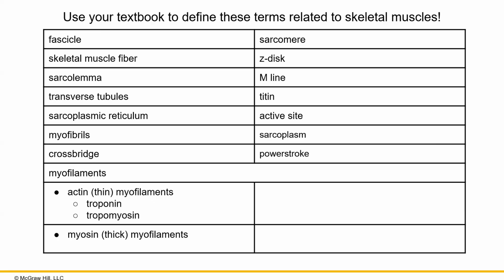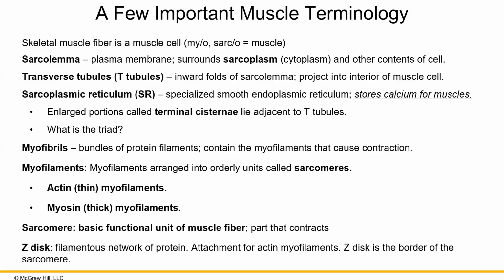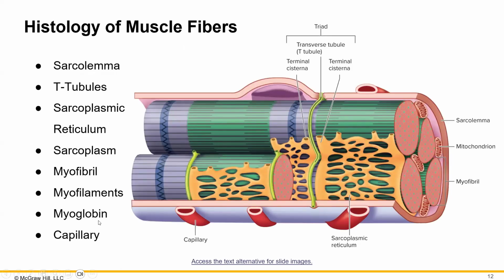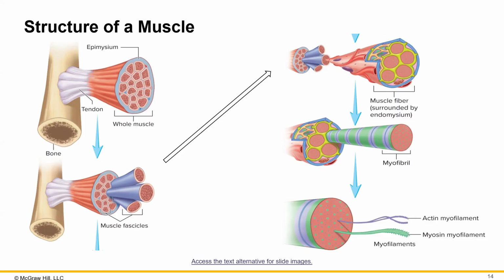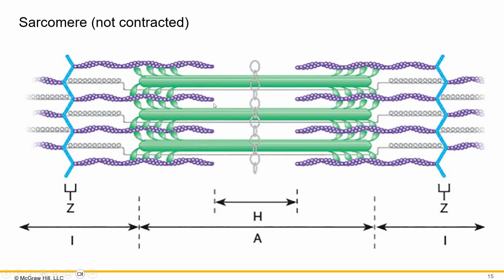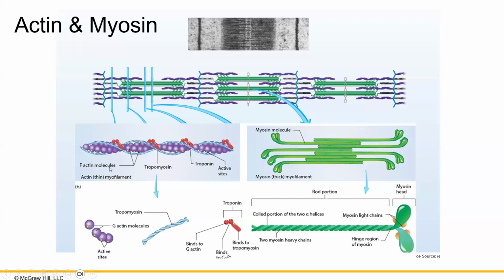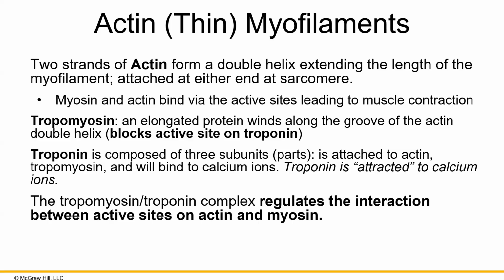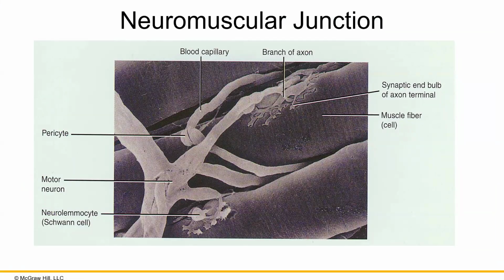BIO120 Ch. 9 Part 2: Muscle Fiber and Sarcomere Anatomy